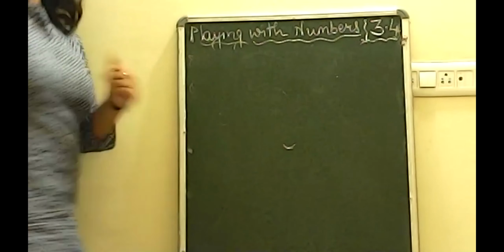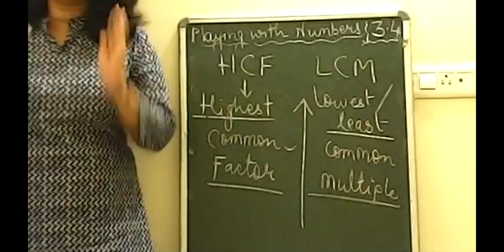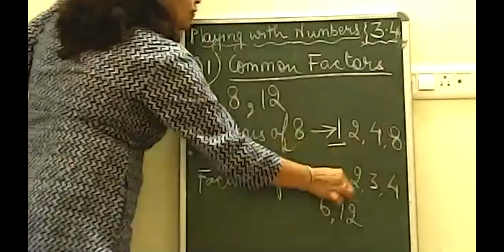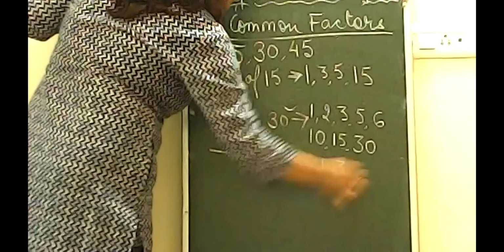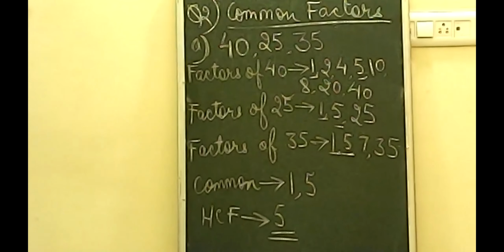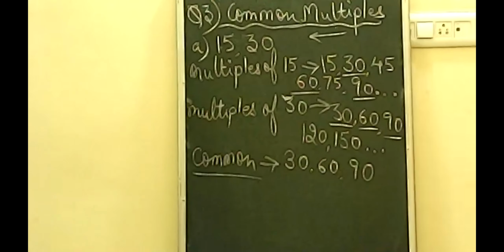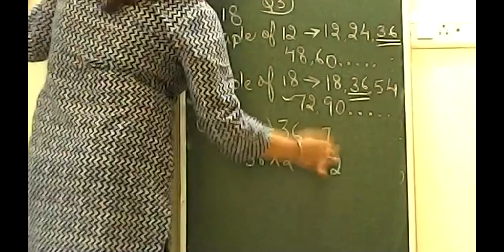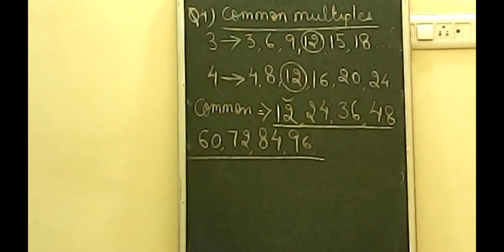PLAYING WITH NUMBERS ,CLASS 6// NCERT EX 3.4 // HCF , LCM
CLASS 6